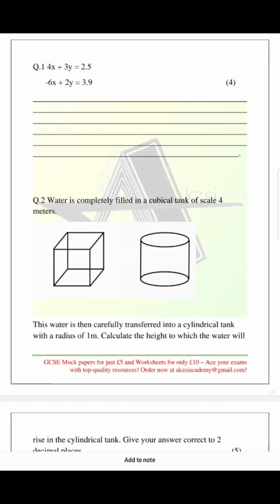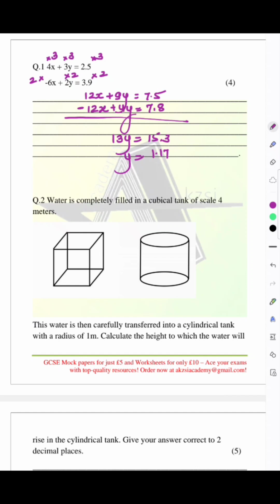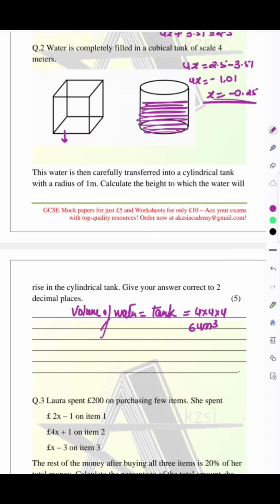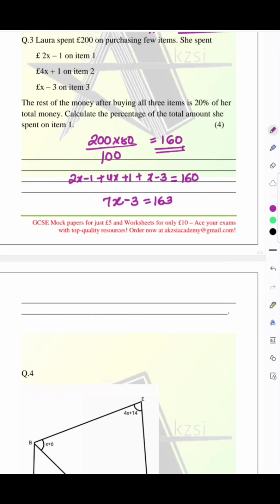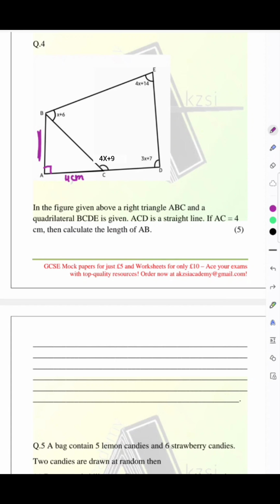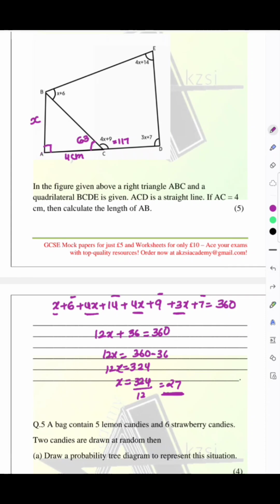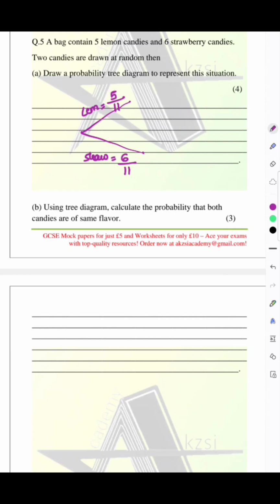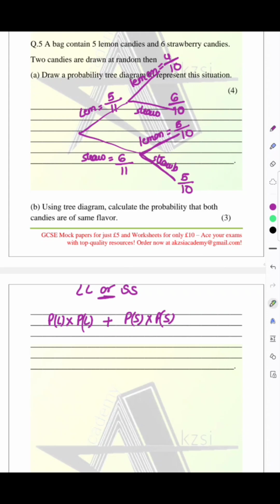Gcse foundation tier Top 5 high marker questions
Welcome to our "5 Important Questions" series! In this video, we cover essential 4-mark and 5-mark on GCSE foundation-level questions that are crucial for anyone aiming to secure a Grade 5 in their exams. These questions are important for both AQA and edexcel foundation tier

We focus on key topics including:

Probability

Trigonometry

Percentage

These questions are carefully selected to boost your understanding and exam performance. Whether you're revising or practicing for the first time, this video is a must-watch!